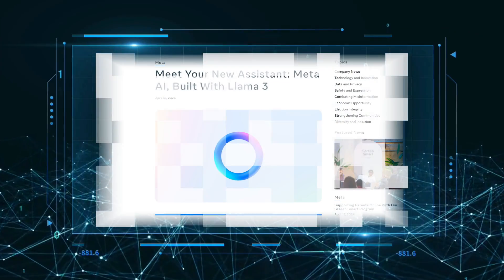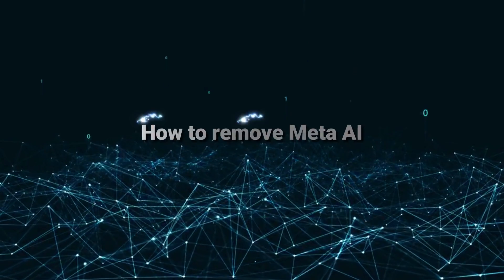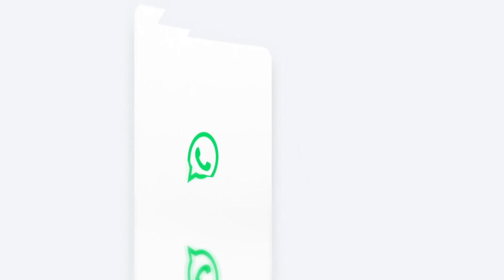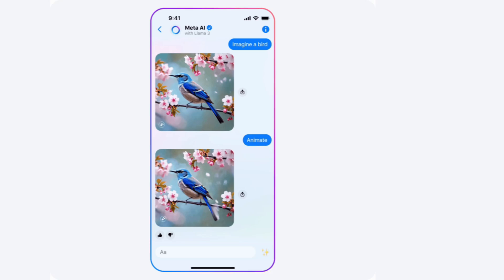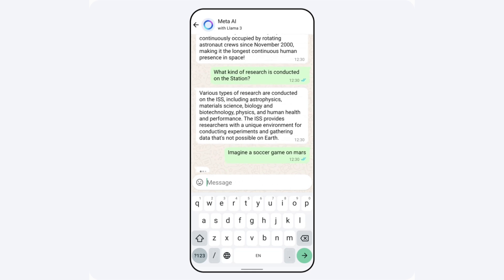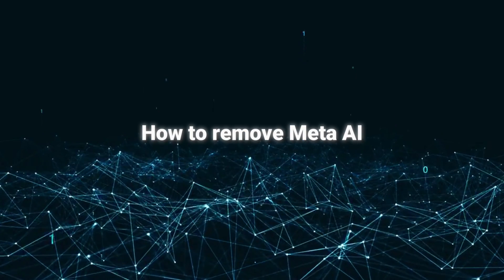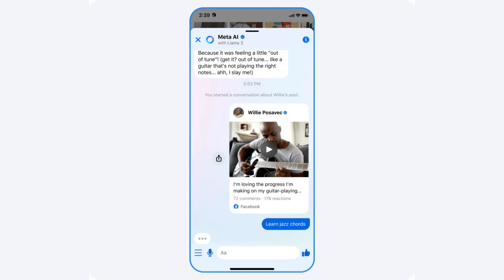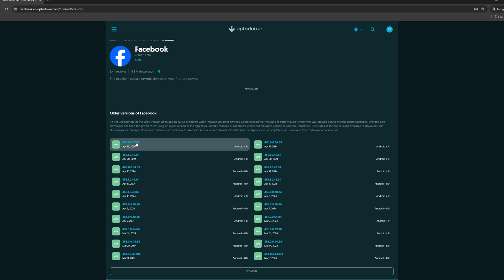[2024] How To Remove Meta AI On Facebook, Whatsapp, Instagram | Delete Meta AI | New Update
If you use any of Meta’s mobile apps, including Facebook, Instagram, Messenger, or WhatsApp, you may have noticed that Meta AI is already integrated into these apps. In today's video, let's explore how it impacts user experience and how to remove Meta AI if you don't want to use it.

📖 Chapter 💌:
00:00 Intro
Introducing today's focus: the Meta AI integration in various popular social apps.

00:12 Understanding Meta AI & Its Latest Llama 3 Model
A brief overview of Meta AI's latest large-scale language model, Llama 3.

00:30 Integrating Meta AI in Apps
Discussing various degrees of Meta AI integration across different Meta-owned apps.

01:18 How to Remove Meta AI
Guidance on how to remove Meta AI from these APPs